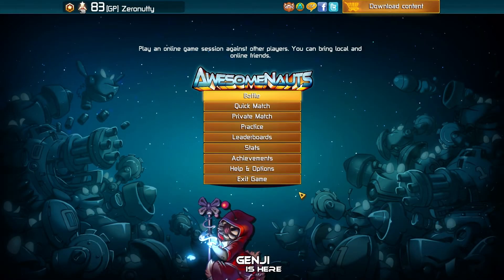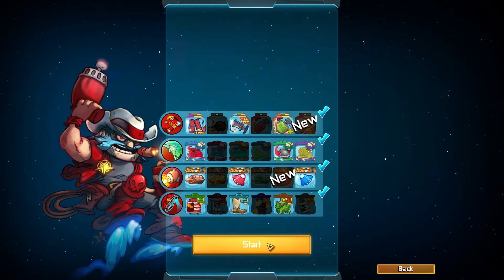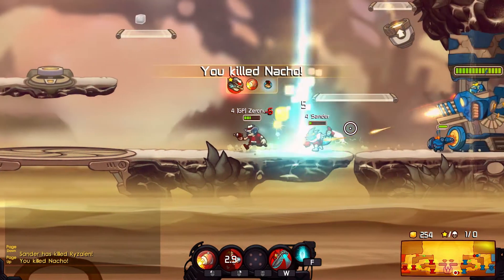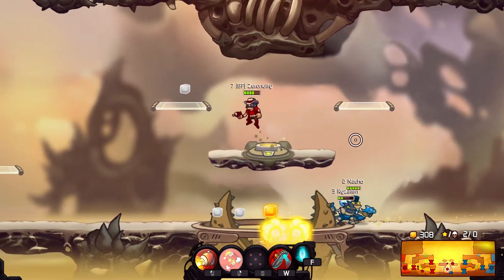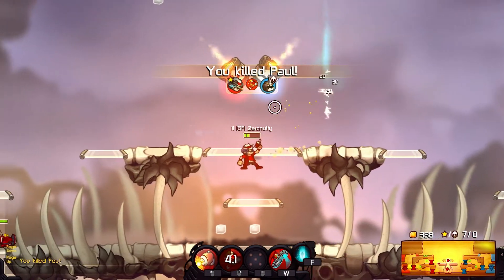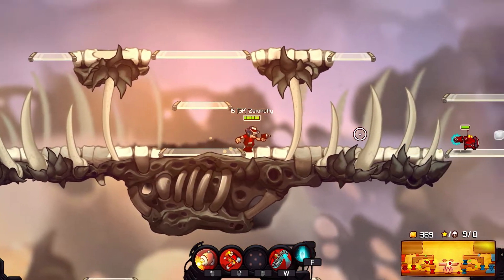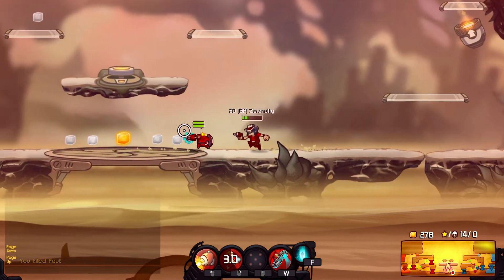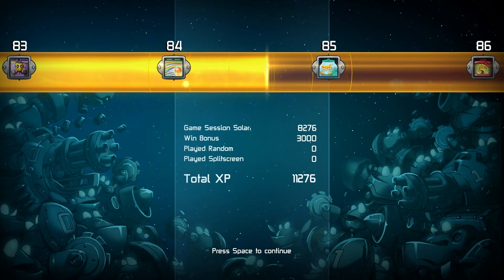[Awesomenauts] Lonestar Zerountty's Build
In this delightful presentation, Steve shows you lovely people his Lonestar build on Awesomenauts.